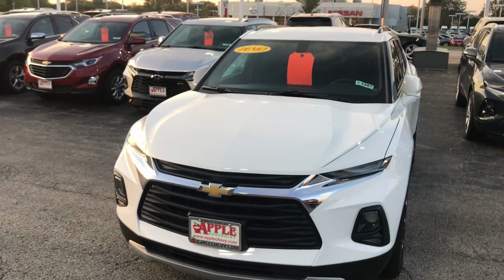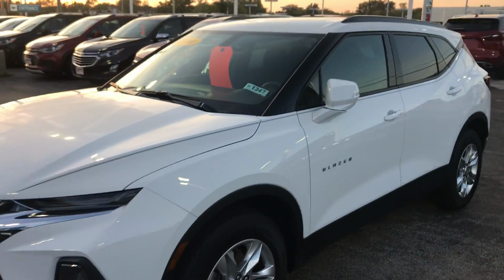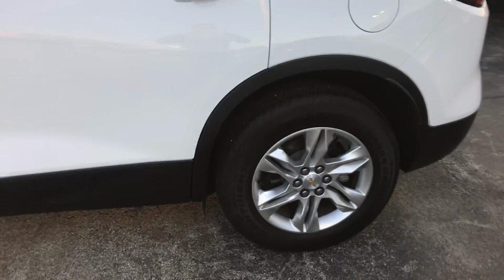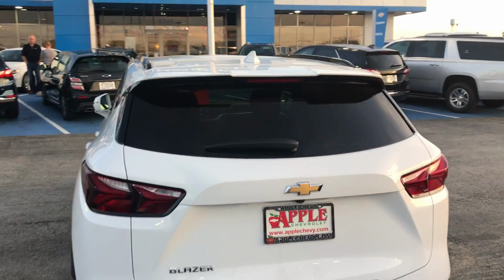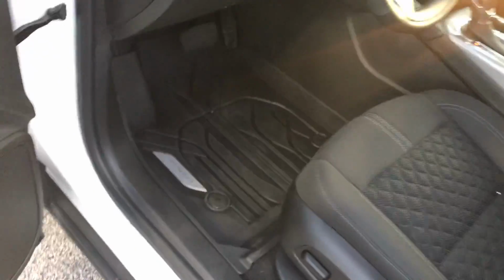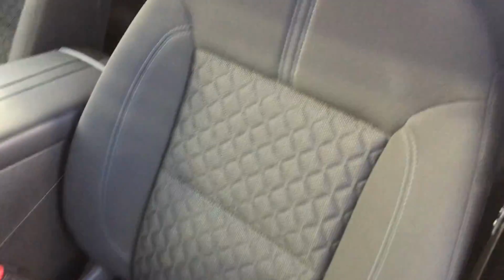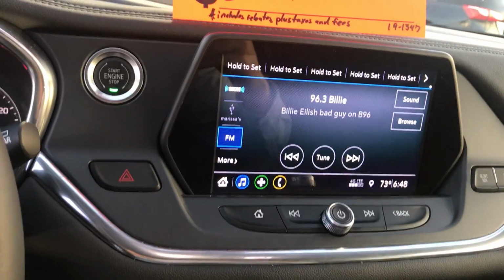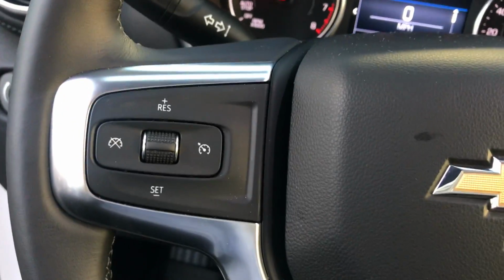2019 Chevy Blazer Demo Apple Chevrolet Tinley Park IL (19-1347)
Johnny Albomonte walks through our 2019 Chevy Blazer at Apple Chevrolet in Tinley Park, Illinois. Contact our Connection Center at (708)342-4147. Apple Chevrolet is here for your vehicle needs. From Service, Parts, and Accessories to replacing your current vehicle. Let us know how we can help. Visit us at 8585 w 159th St. in Tinley Park, IL